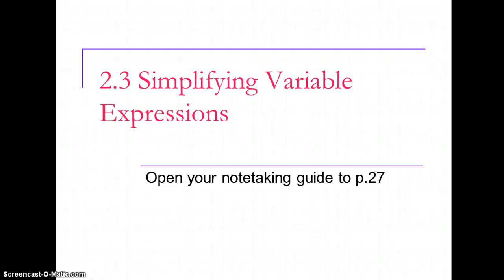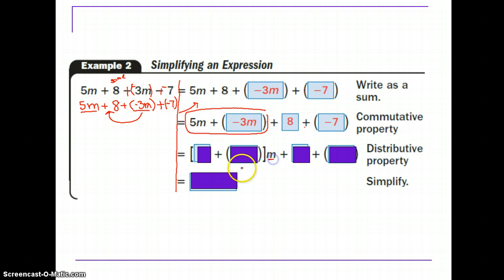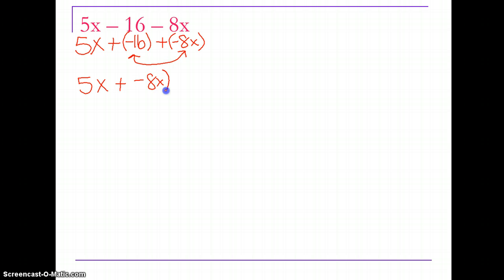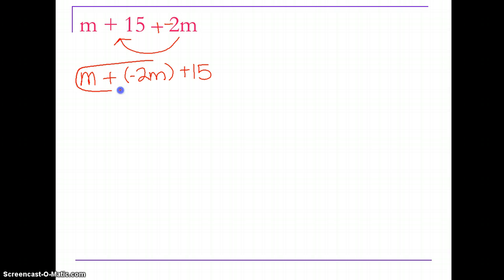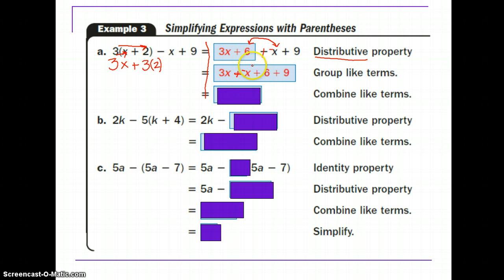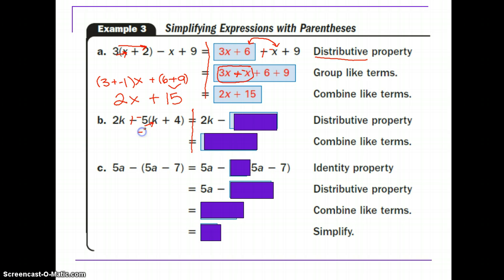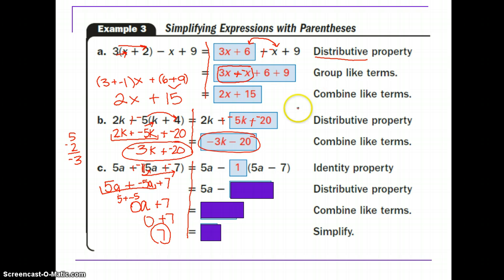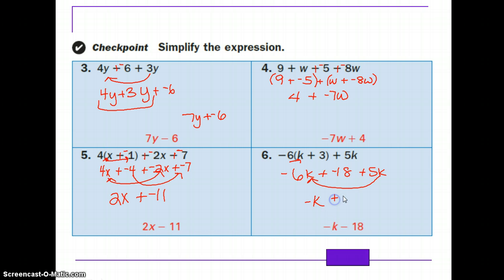Lesson 2.3 Part2: APA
Lesson 2.3: Simplifying Variable Expressions Part 2